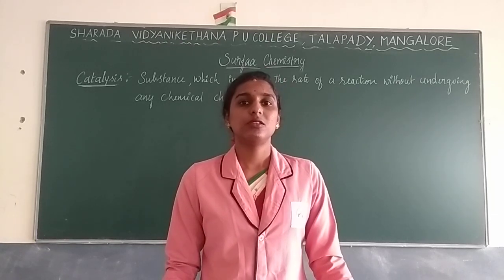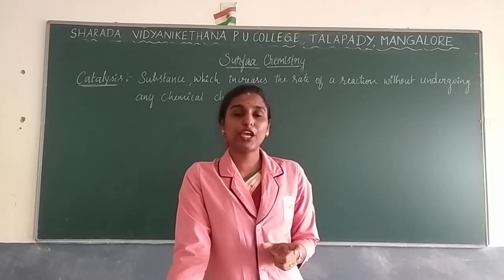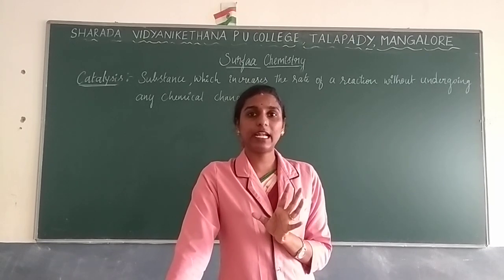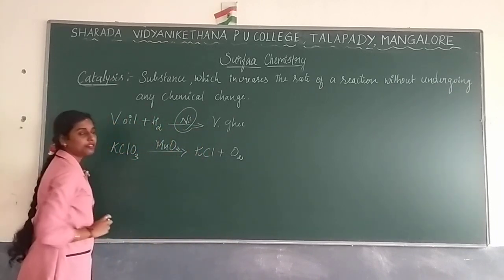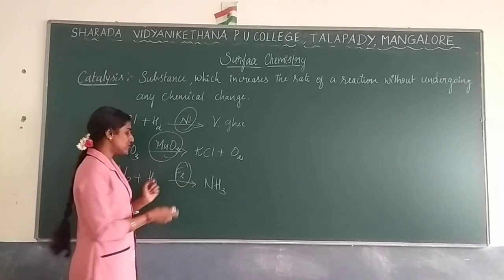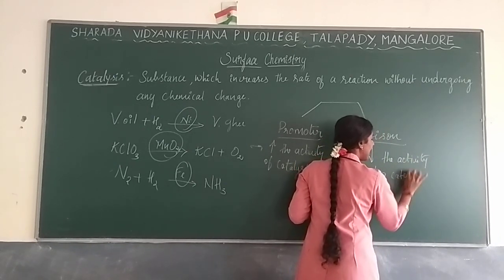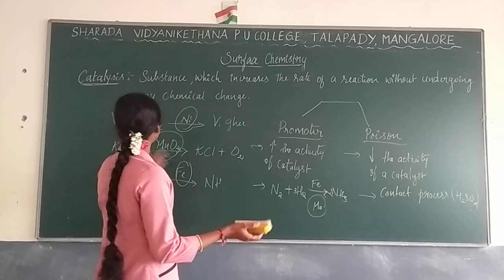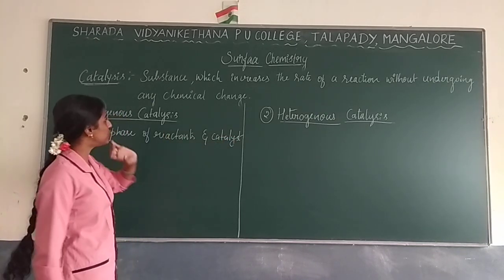Chapter-5 surface chemistry part 4 1 by Mrs.Sowmya